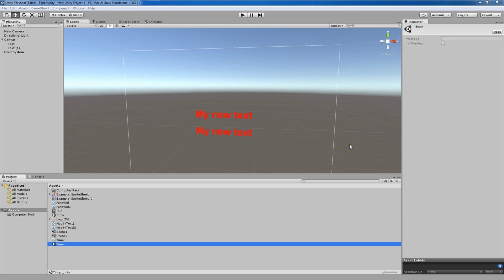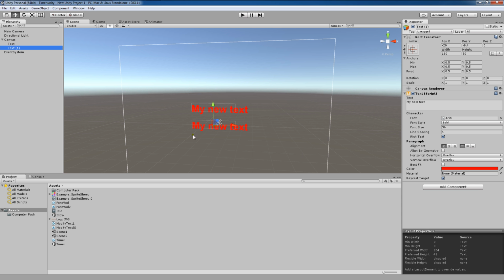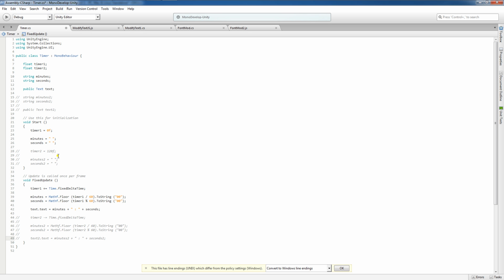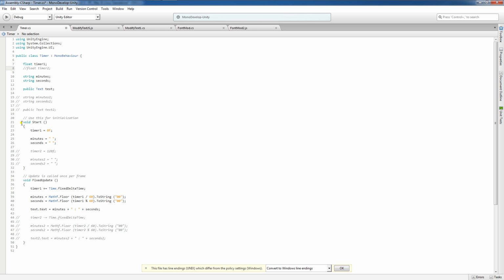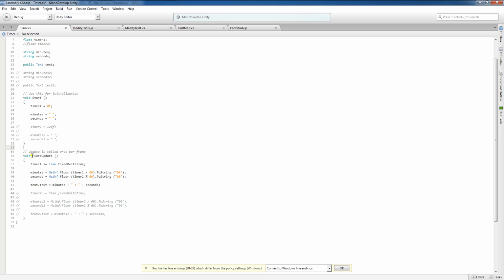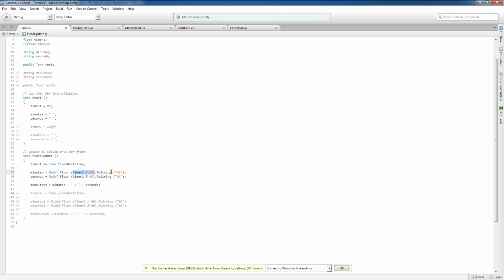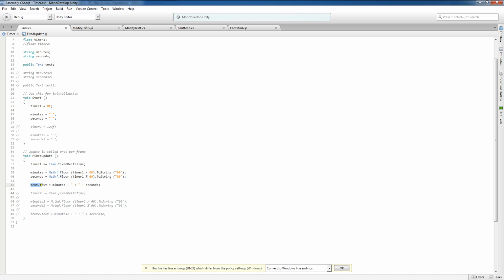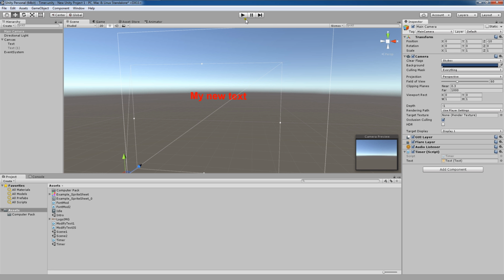Unity 5 Tutorial: Creating a Timer in C# Part 1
In this tutorial, I discuss how to begin writing the C# code that goes into making a timer in Unity.